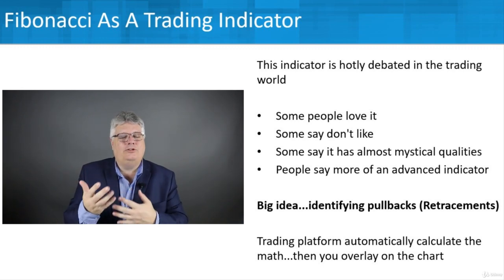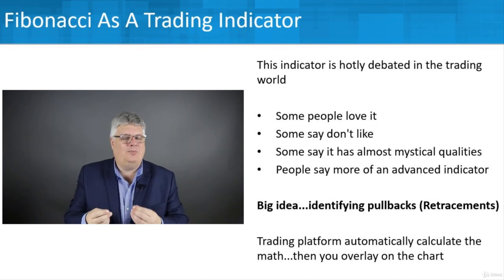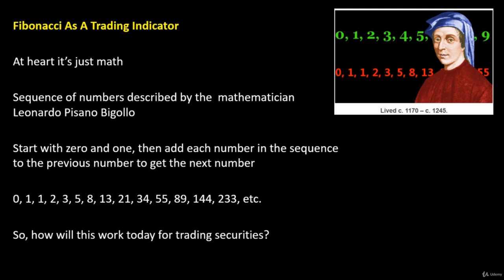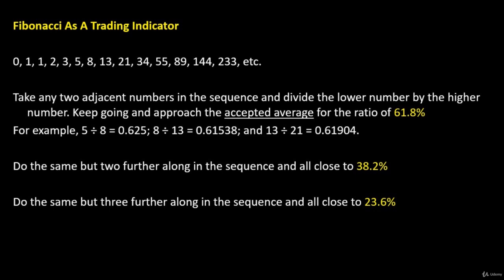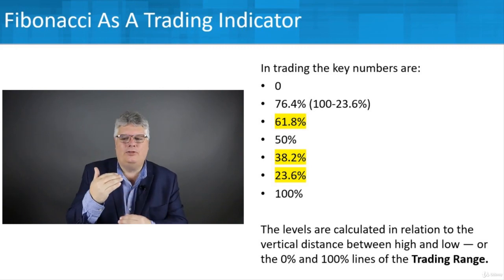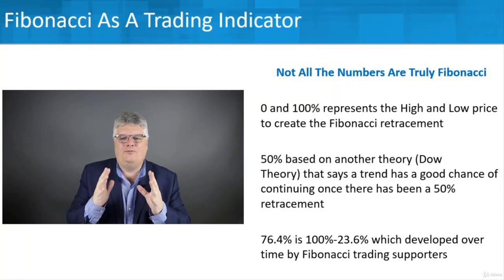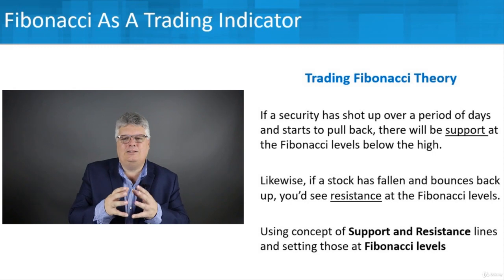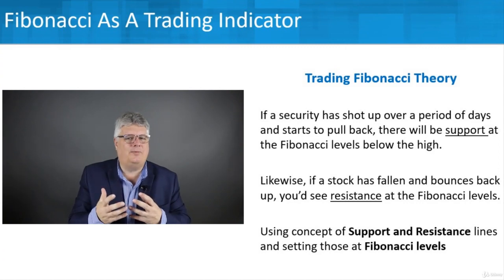10.5 Fibonacci As A Trading Indicator​ ​Love It Or Skeptical